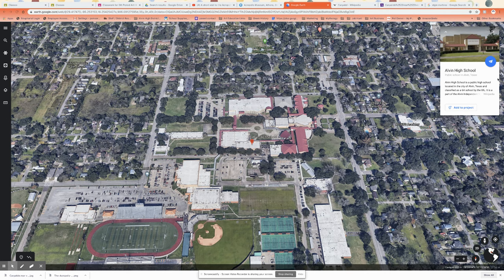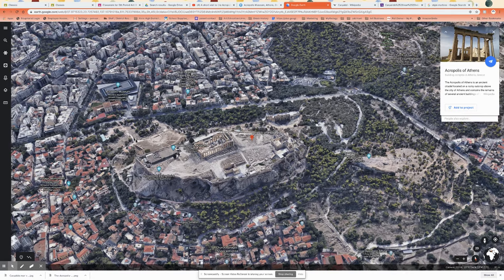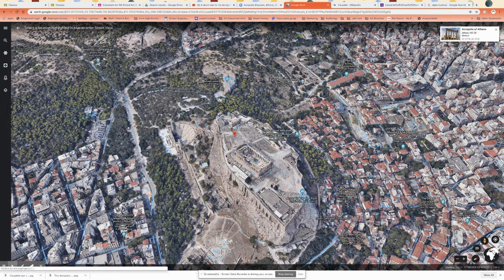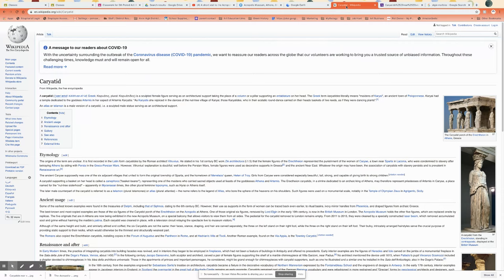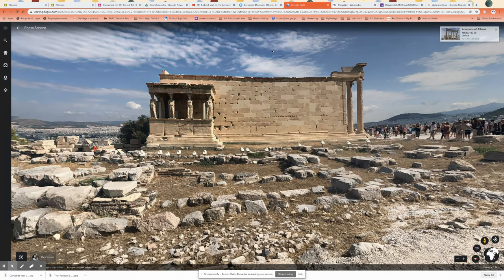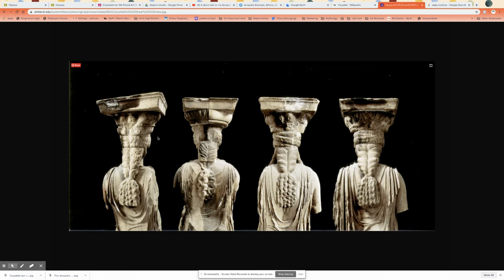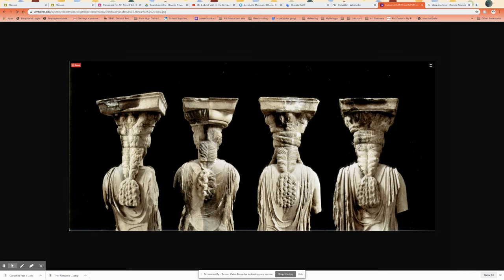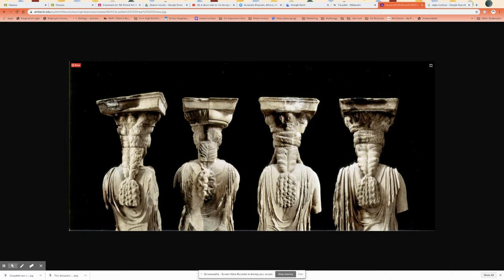Day One: Drawing Practice "Caryatid"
Virtual trip to the Acropolis and a drawing assignment to study the braids of the Caryatids.